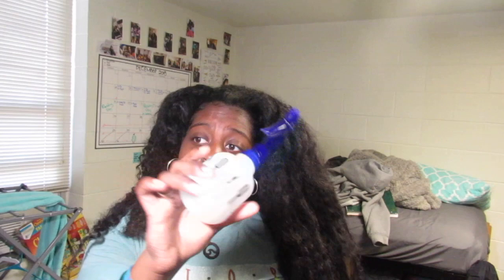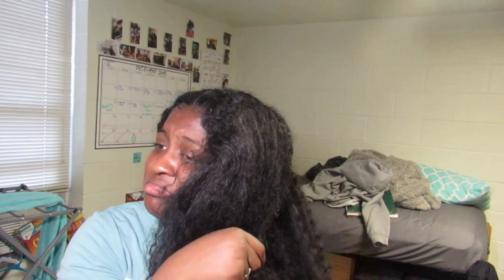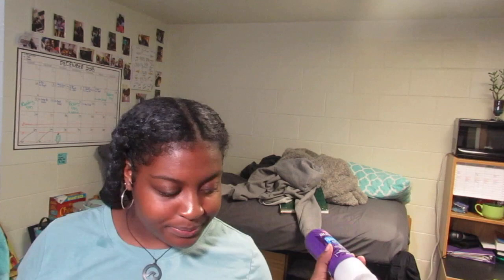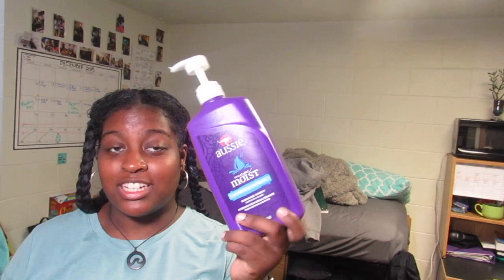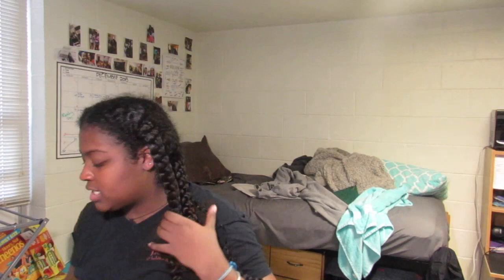My Wash n' Go Routine!! | Bryonna Elliott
Check out this long-awaited video of how I achieve my natural curly hair look on long hair🧖🏾‍♀️

This is a channel that has something for everyone whether you prefer lifestyle tips, fashion videos, natural hair tutorials, or traveling with me throughout my daily adventures!!

But be sure to check out the artists' music linked below!!